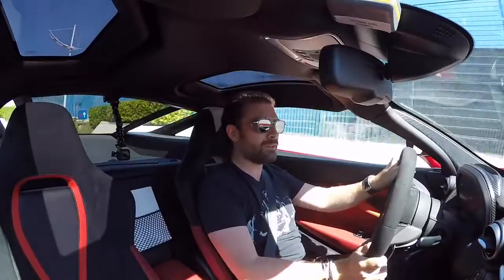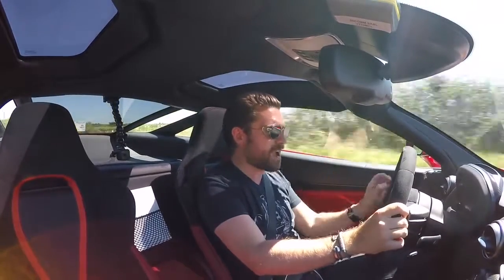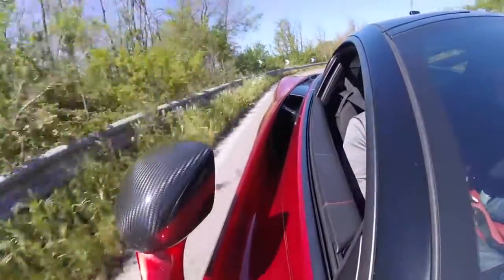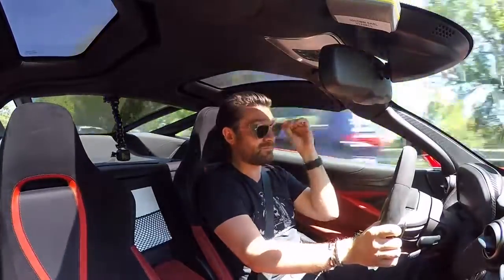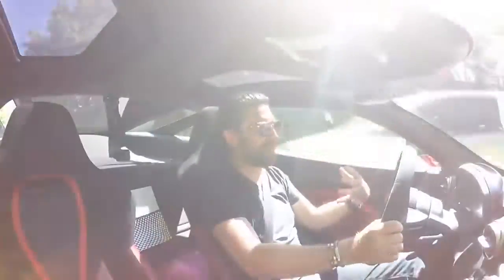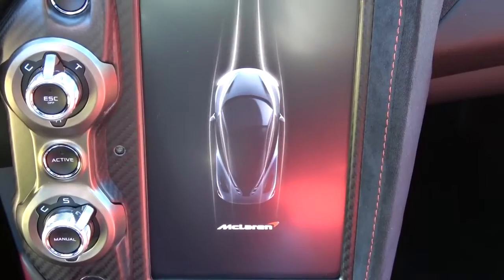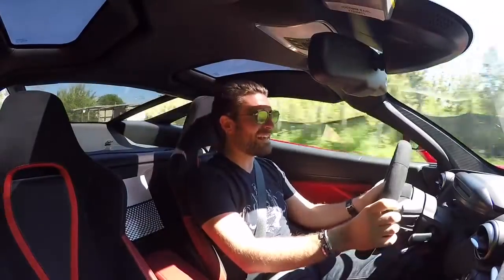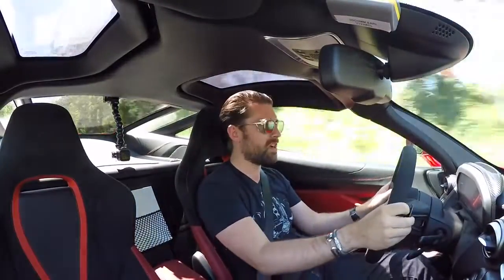The NEW McLaren 720S | MrJWW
Having ordered a McLaren 720S back in June 2016, today is a big day! My first drive and review of the all new McLaren 720S supercar months before I take delivery of my own!